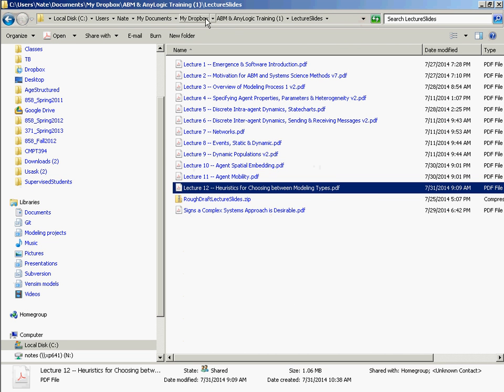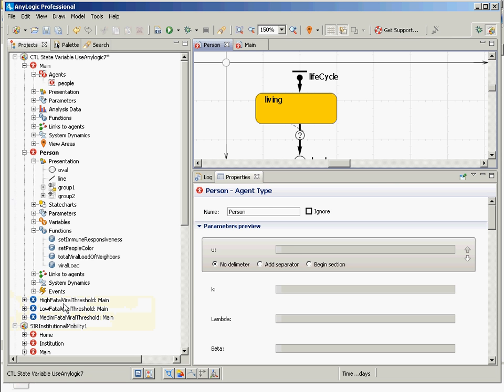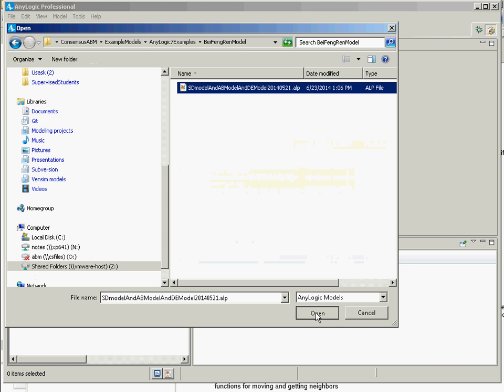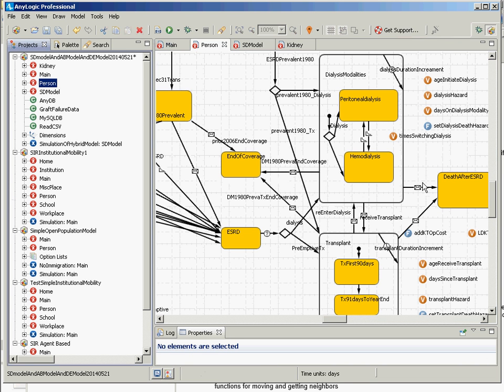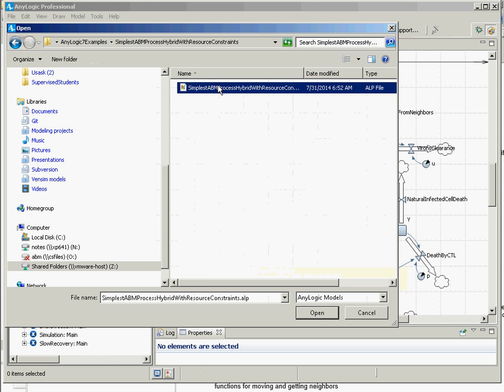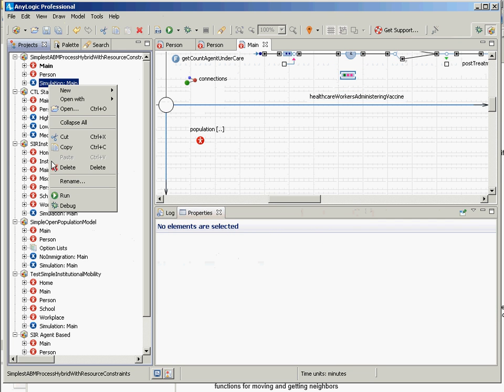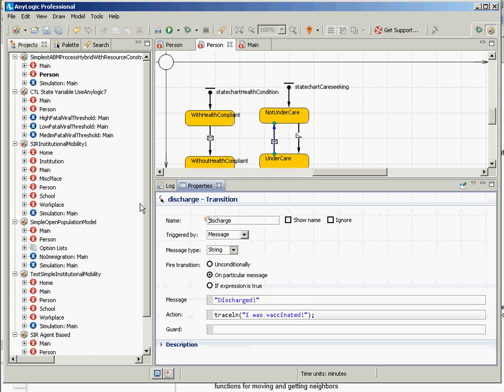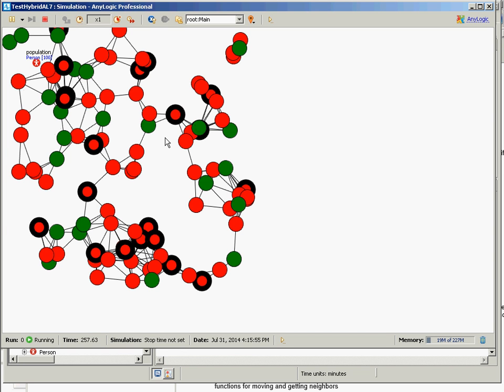Hybrid Models in AnyLogic 7